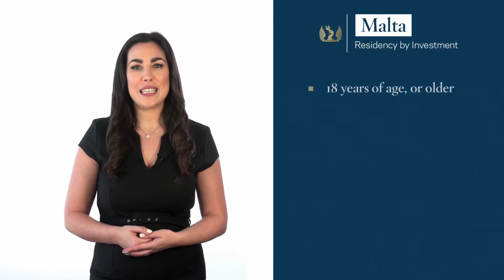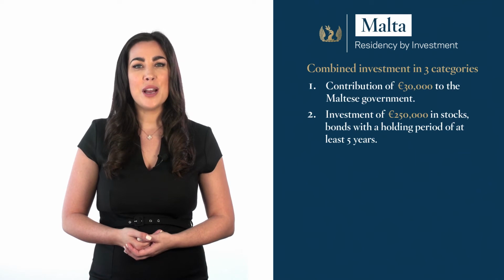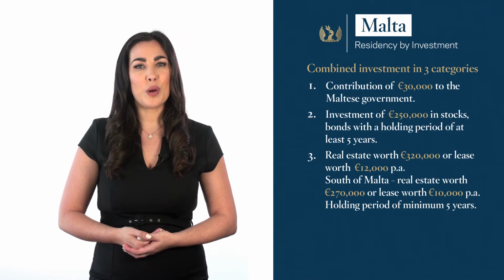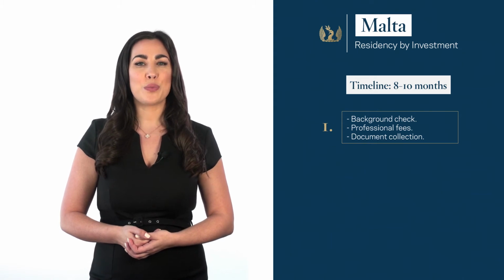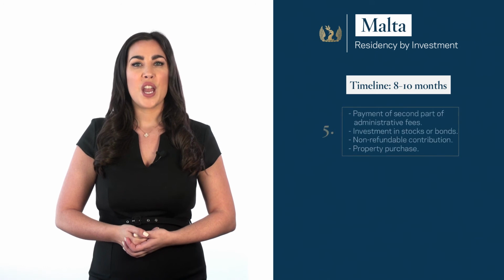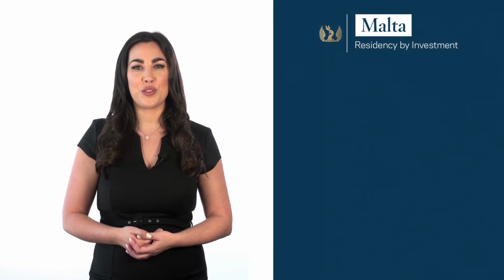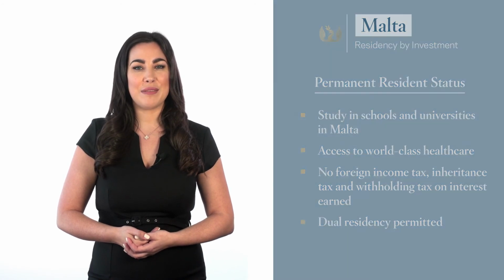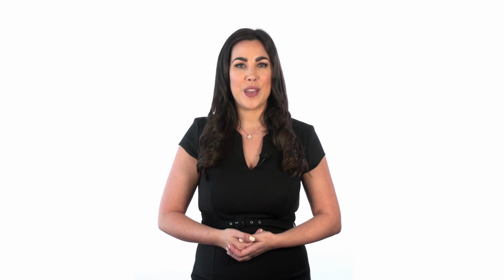Malta Residency by Investment Program Guide - Savory & Partners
0:00 - Introduction
In this video, we will introduce the Malta program for obtaining a residency through investment.

We will guide you through the main requirements, costs, steps and benefits of this program.

At the end of this video, we will also answer the most frequently asked questions.

0:22 - About the Maltese Residency by Investment Program
To be eligible to apply for this program, you must be over 18 years old, in good health and without a criminal record.

Applicants are also required to contribute to the economic development of Malta, own or lease property in the country and invest in government stocks or bonds.

0:49 - Investment options for the Maltese Residency by Investment Program
To qualify for the Malta Residency by Investment Program, you are required to make a combined minimum investment of 330,000 euros in 3 categories.

In the first category, you are required to make a non-refundable contribution of 30,000 euros to the Maltese government.

The second category, you are required to purchase government stocks or bonds worth at least 250,000 euros, which need to be held for at least 5 years.

The final category is an option of purchasing real estate worth at least 320,000 euros or leasing a property for at least 12,000 euros per year. If purchasing or leasing property in the south of Malta, the minimum purchase amount is reduced to 270,000 euros and the minimum yearly lease is reduced to 10,000 euros. The purchased or leased property should be held for at least 5 years.
In addition, there are government fees and professional fees that apply to your application.

2:00 - The process of applying for a Maltese Residency
The process for acquiring a Maltese residency through investment is divided into 7 steps over a period of 8 to 10 months. Please note that the process can vary, depending on your choice of investments in the final category. Due to the popularity of purchasing property, we will mainly focus on the process of this investment option.

Step 1, we will do an initial background check to make sure you are qualified to apply to the program. If you pass the qualification process, a down payment of the professional fees is required to start working on your application and move to the next step. We will also assist and advise with the collection of the government required documents and complete the government forms.

Step 2, we will present you with Maltese properties that match your requirements and start preparing the property purchase documents.

Step 3, the application and the supporting documents are submitted, and you are required to pay part of the one-time administrative fee.

Step 4, a background check will be performed by the Maltese government and on completion,
an approval-in-principal letter will be issued.

Step 5, you are required to pay the remaining part of the administrative fee. Additionally, you will need to invest in bonds or the Maltese government fund, as well as finalize the property purchase.

Step 6, you and any dependents are required to visit Malta to submit your biometric data. Malta’s permanent residence cards are granted for five years which can be extended further.

Step 7, if you chose to invest in government bonds, you will be able to sell them after five years. You will no longer be obliged to cover the maintenance costs for your property after five years and you will be able to sell your Maltese property.

3:45 - The benefits of obtaining a Maltese Residency
As a resident of Malta, you will enjoy living in a stable political climate in a highly respected country. You and your family are entitled to study in schools or universities in Malta. You will also have access to world-class healthcare systems and services.

Malta has one of the lowest taxation rates in Europe with no foreign income tax, inheritance tax and withholding tax on interest earned.

Additionally, Malta allows dual residency, permitting you to keep your existing nationality.

4:19 - Frequently Asked Questions - Malta Residency by Investment Program
1. Can I include my family?
Yes, you can include qualified members of your family in the application or add them after you have obtained your residency for an additional fee. A qualified family member can be an unmarried and economically inactive child, a spouse, parents and in-laws, all of which are financially dependent on the main applicant.

2. Are there any interviews, language tests, or work experience requirements?
The Maltese Government does not require you to pass any interviews, language tests or have previous work experience to be able to apply for this program

3. What if I get rejected?
Savory & Partners will assess your eligibility before submitting your application. Anything that might cause issues in the process will be explained to you before any action is taken. Once your file is submitted, the Government will conduct their own assessment.